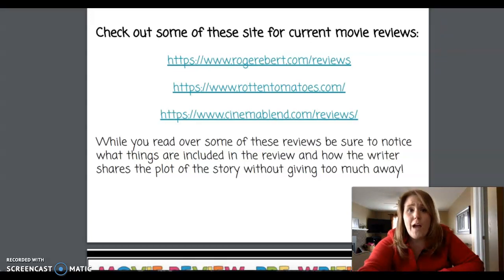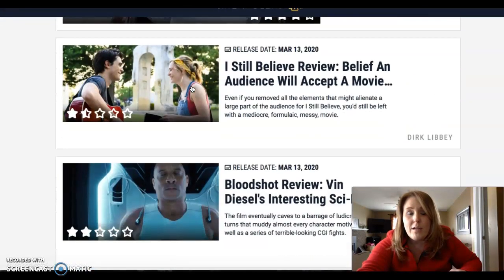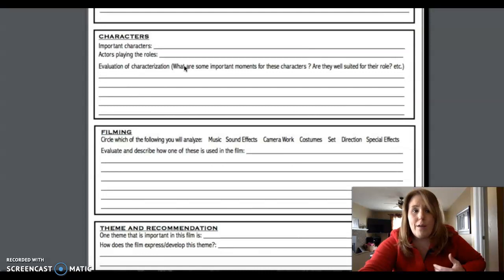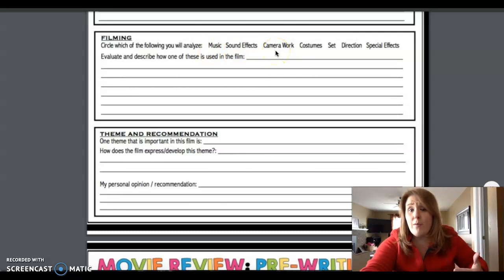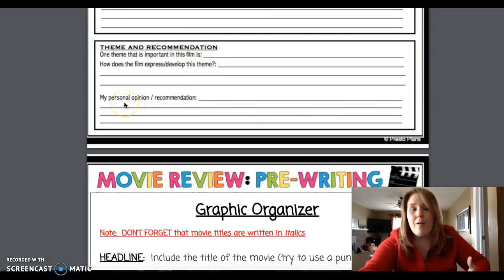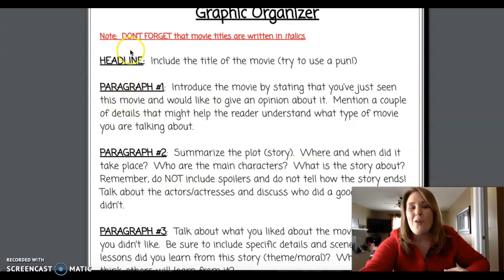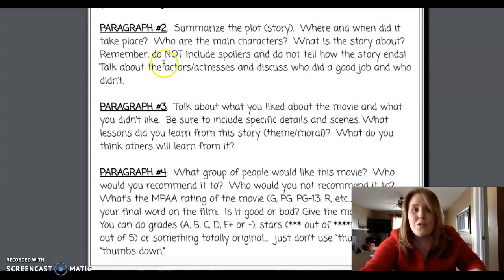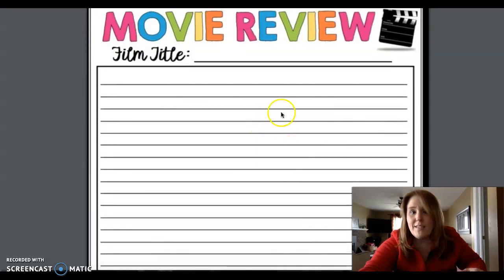Movie Review Challenge Directions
7th Grade ELA